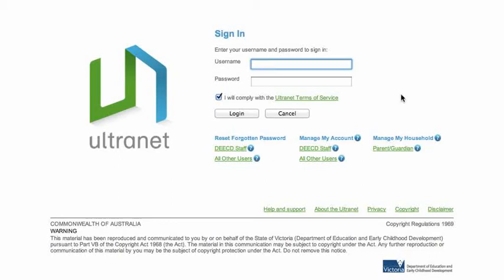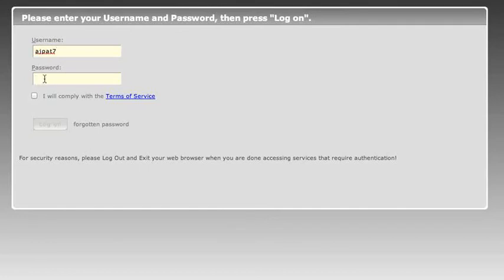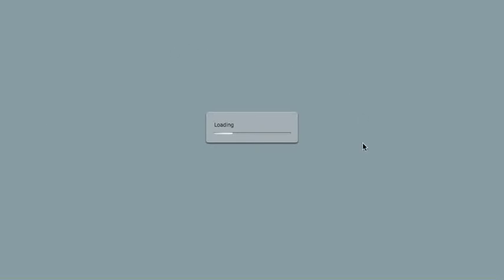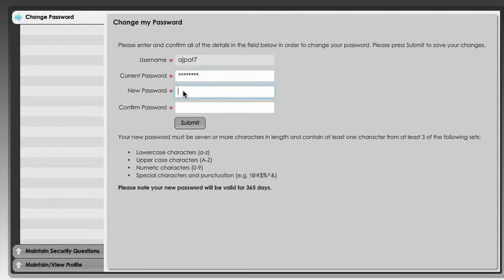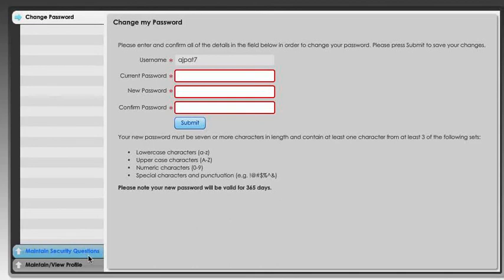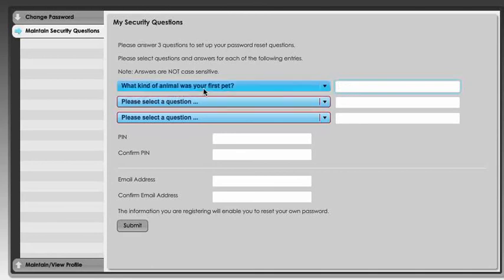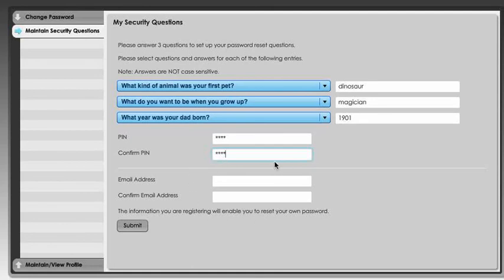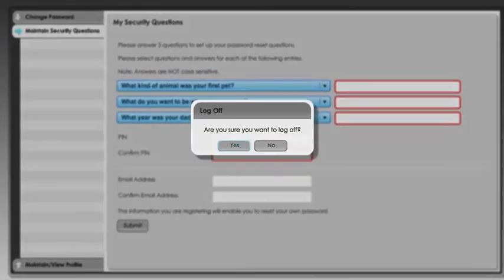For Students - How to change your Ultranet password and secret questions.flv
A Screencast for students demonstrating how to change their Ultranet password and security questions [Also often called Secret Questions]
Please Note: The password/question data entered in this screencast is ficticious for the purposes of demonstration.